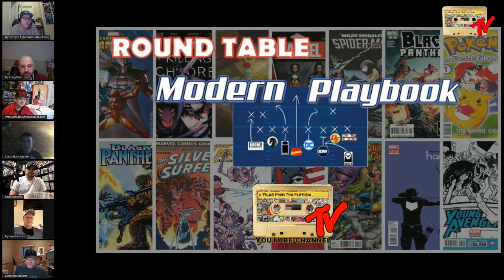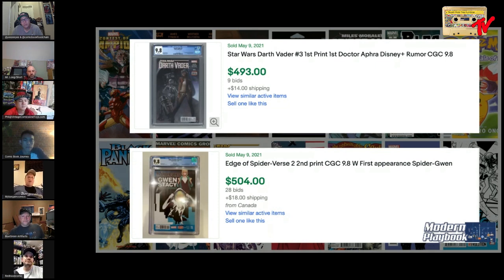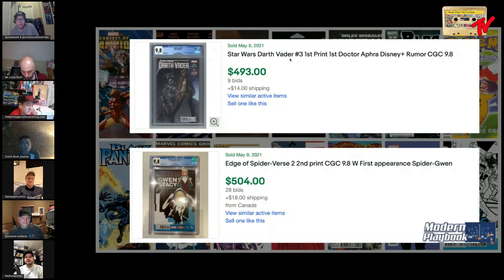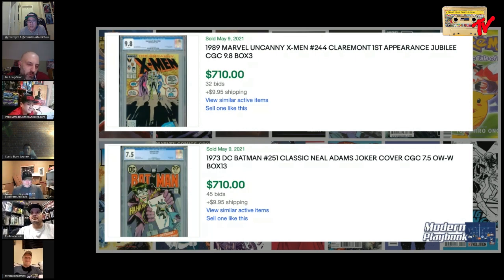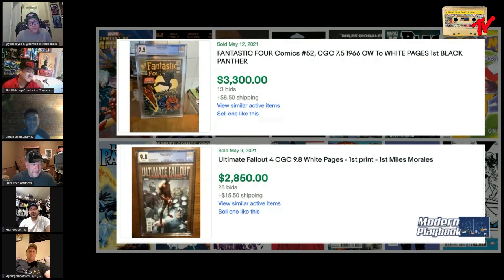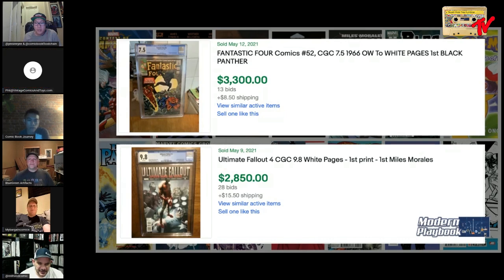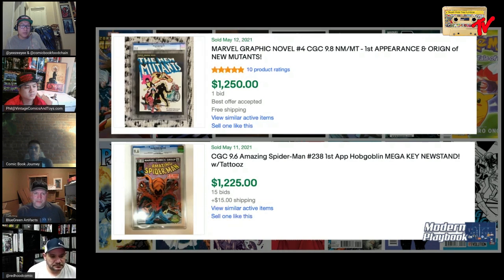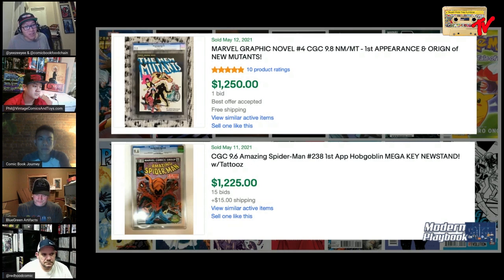Deal or Flipside | Modern Comic Book Speculation Roundtable | 05-22-21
The best minds in the modern comic game share their insights on Modern Playbook. It is the premiere YouTube show for discussion of comic book culture and collecting.  Each week we discuss trends in the market, key books, top ten lists, new comics, back issues, and MCU films and TV shows among other factors in the market.  We do not limit our discussion to modern, copper, bronze, silver or golden age comics, but include discussions regarding original art, trading cards and toys.  We also discuss cleaning, pressing, third-party grading and restoration detection with a focus on helping collectors improve the quality of the PC books.

Join us as we play one of our favorite games. Deal or Flipside. Aaron and Steve have put together a set of books for the panel to decide which books they would purchase at a certain price point. Get in the minds of these dealers and flippers.

Tales From The Flipside is your source for quality content within the Pop Culture community. We talk comics, cards, toys, movies, and more. Just about everything is collectible these days and we love to talk about them. We have a large line-up of shows that cover topics such as Comic Speculation, Comic Collecting, Star Wars Theory Crafting, Women in Comics, Lists and much more!